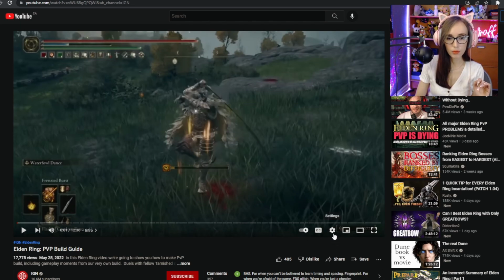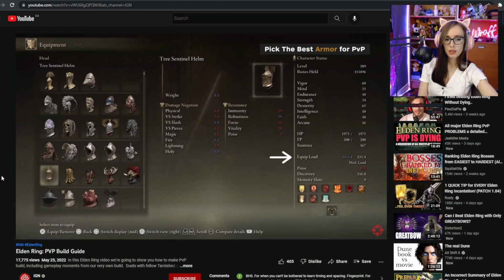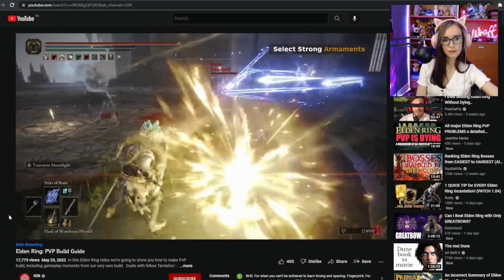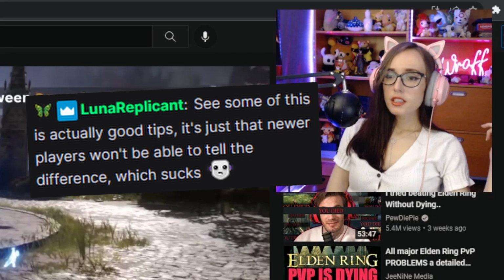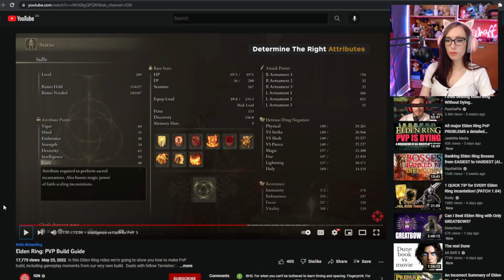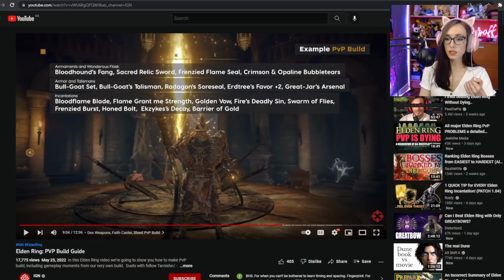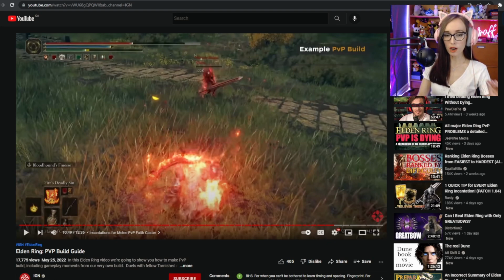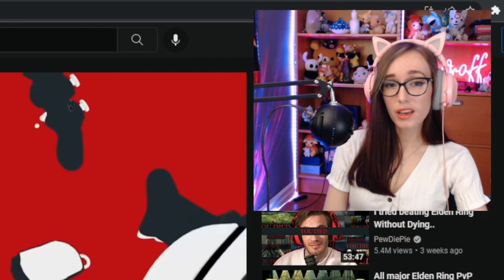(Almost) Everything Wrong with the IGN Elden Ring PVP Build Guide - Reaction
Dear IGN,

Your recent pvp guide video did me serious psychological harm because it’s bad.
It hurt my feelings to know that people say things that wrong and bad.
AS PER MY LAST LETTER,
I am not humbly asking you to delete the video.
Why are you like this?
Your video actively promotes misinformation and is fricking wrong. Also you probably stink.
ANYWAY I don’t even know what to say because my mind is flooded with your video content, and I cannot erase it ever again
I feel like I just encountered a great one in Bloodborne
Because holy frick
My frenzy bar
Is FULL
AND I CANNOT